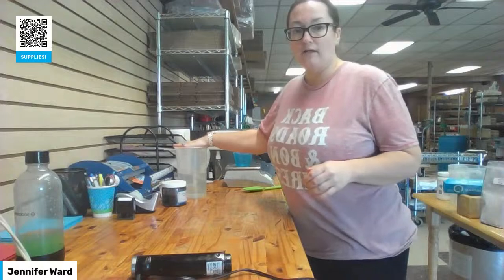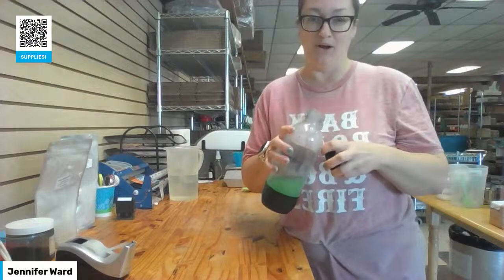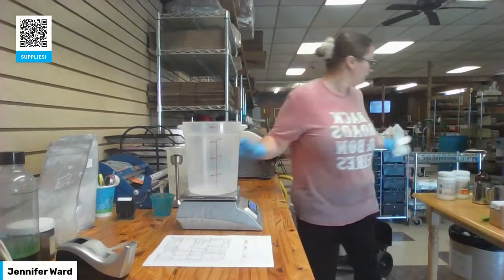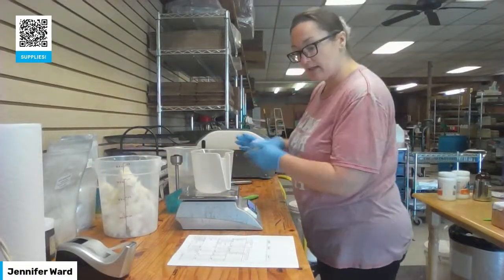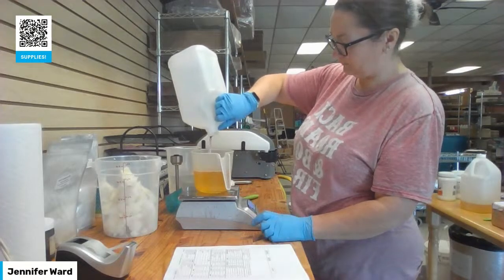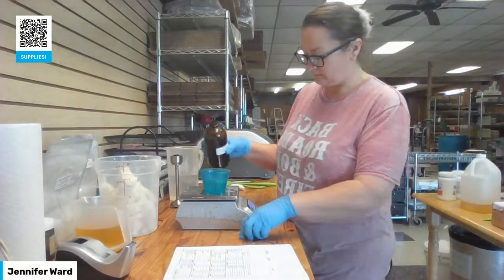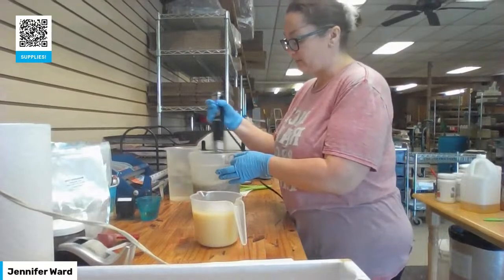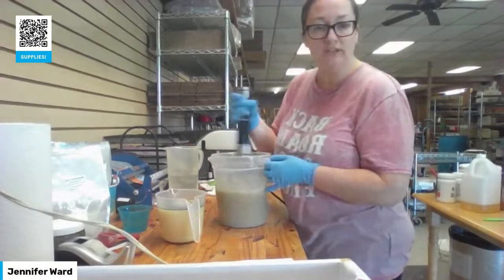How to make Mechanic/Gardeners Soap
Join us as we make an amazing soap to help cut grease and grime! Pair this recipe with our Orange Ultra fragrance and you will not be disappointed.

Soap Recipe:
35% coconut oil
30% palm oil
30% rice bran oil
5% castor oil

2% superfat
Activated charcoal & bentonite clay for additives.
Orange ultra fragrance